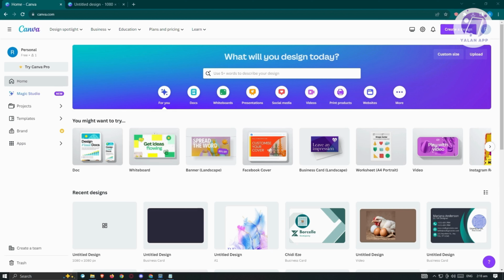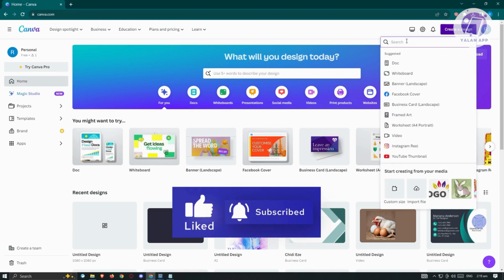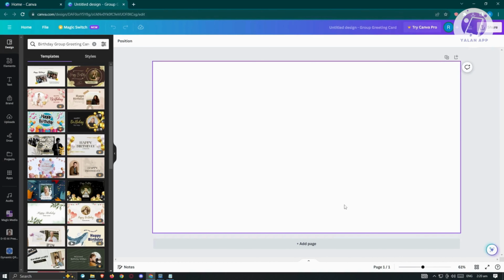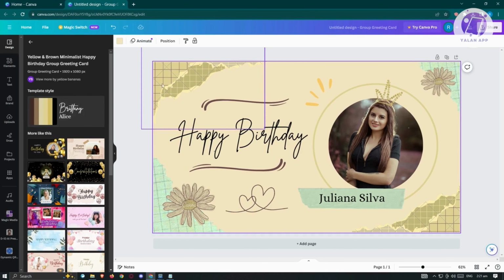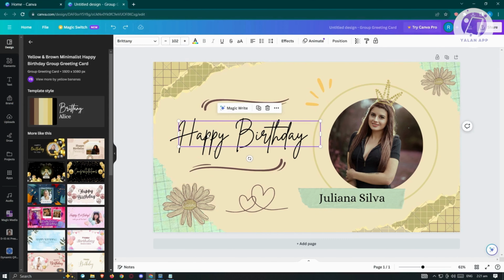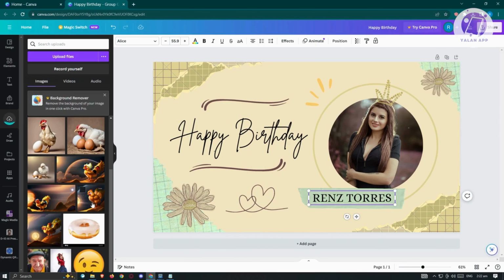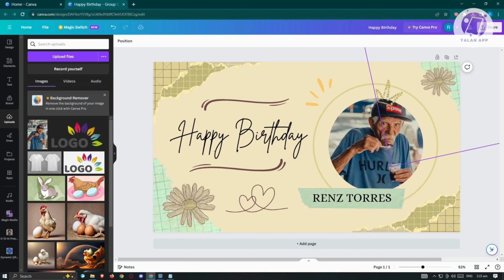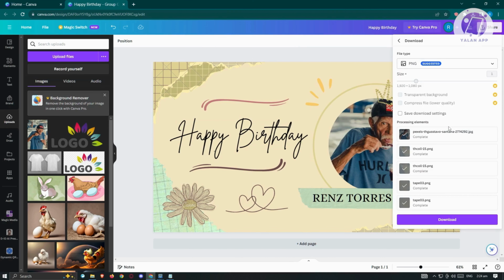How To Make Greeting Cards In Canva (2025)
Spread joy with personalized greeting cards made in Canva! This tutorial will teach you how.